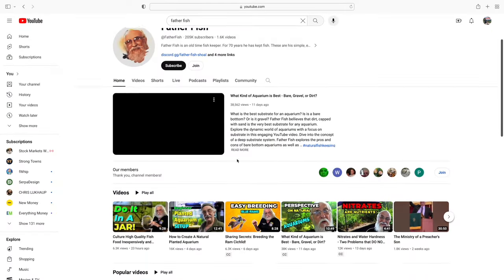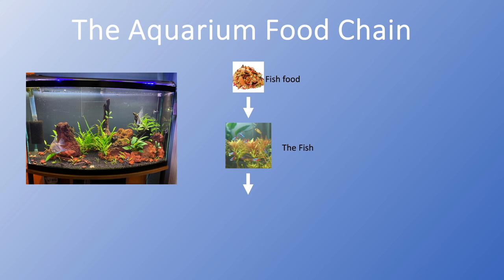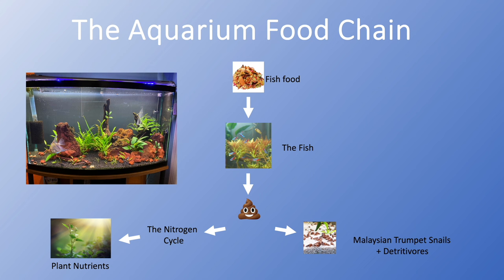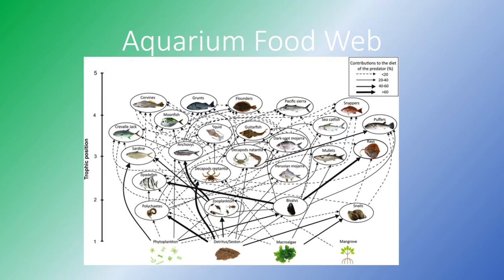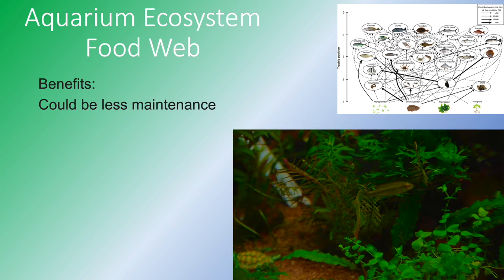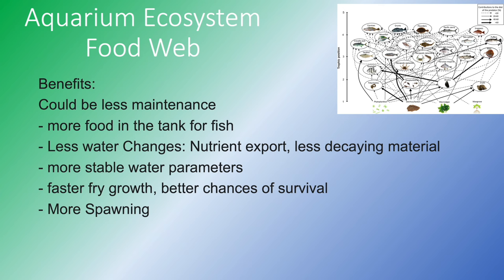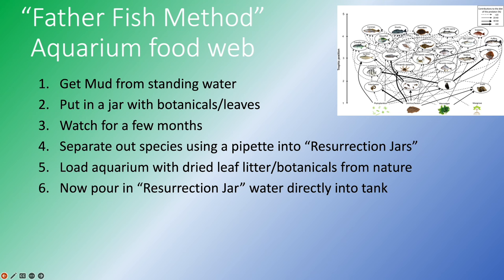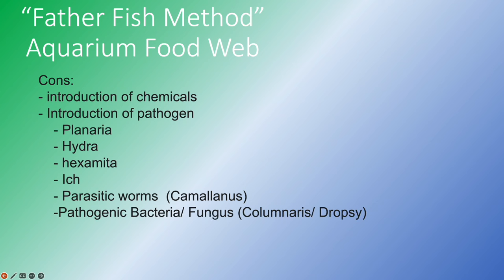Aquarium Food Webs vs Food Chains, and what is the Father Fish Method?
Hey Everyone!

In this video we discuss the difference between food webs and food chains, and freshwater planted aquariums as ecosystems!